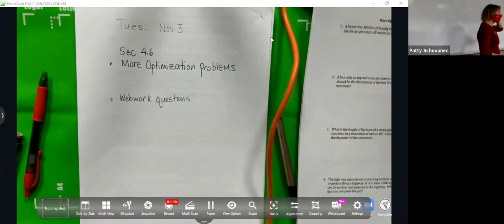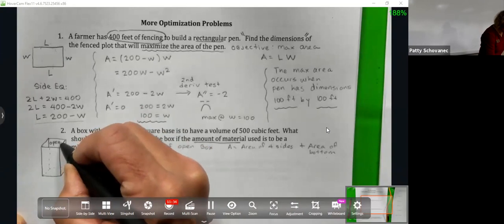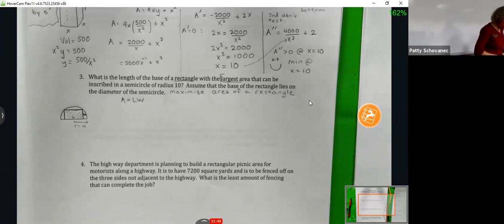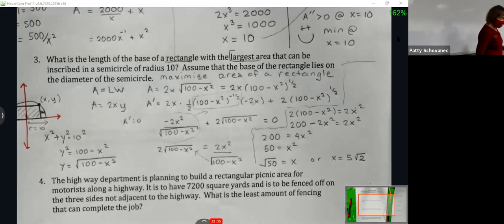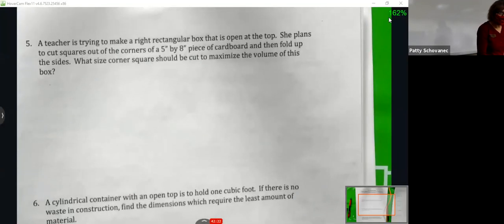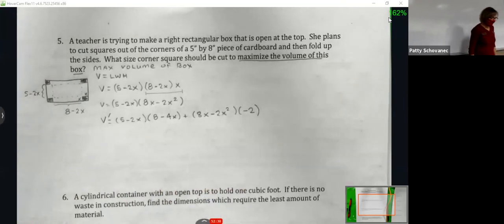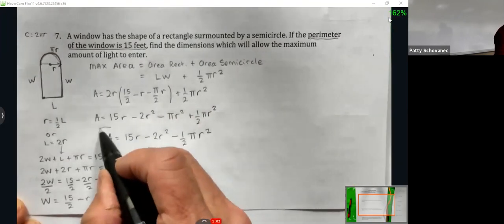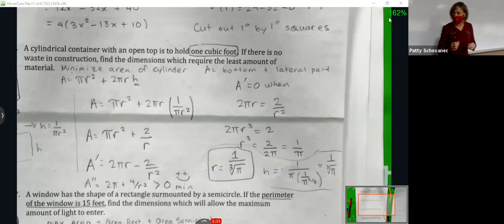M1451 Schovanec Class Nov 3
Sec 4.6 More Optimization Examples